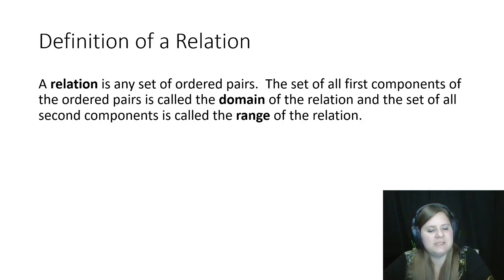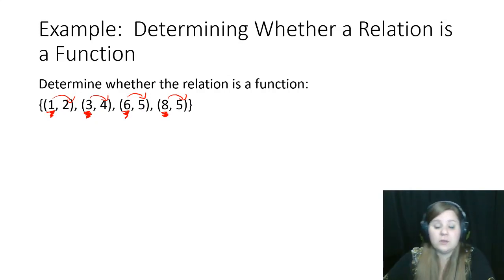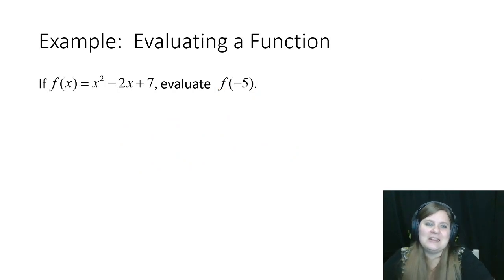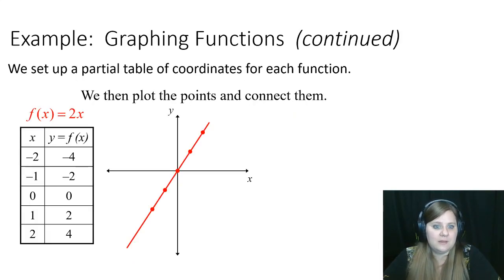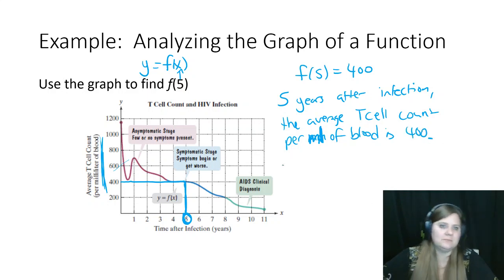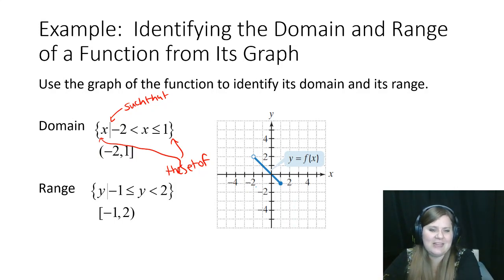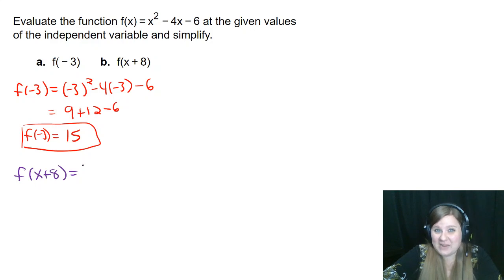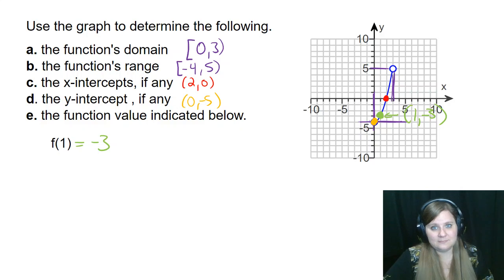Basics of Functions and Their Graphs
0:00 Function Basics
8:27 Evaluating and Graphing
13:06 Analyzing Graphs
16:55 Characteristics of Graphs
22:45 Examples Part 1
28:53 Examples Part 2